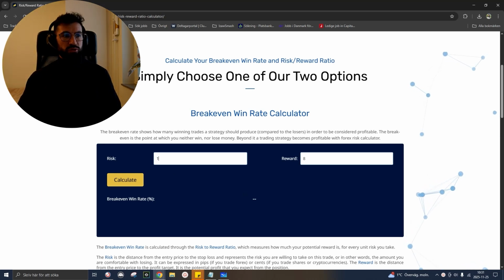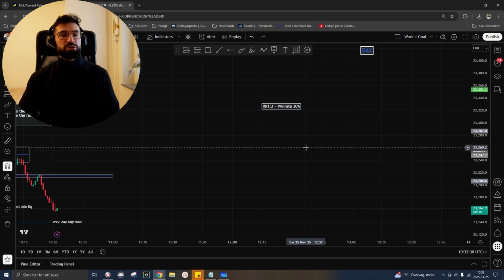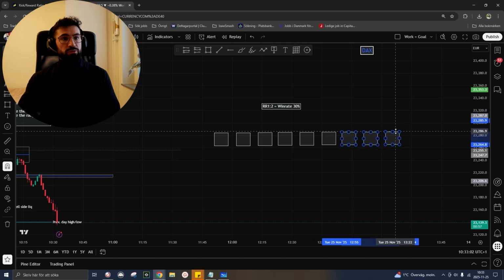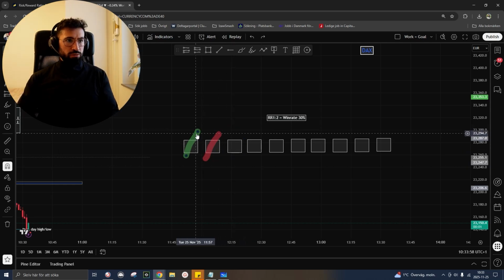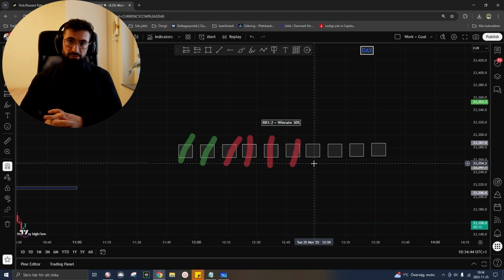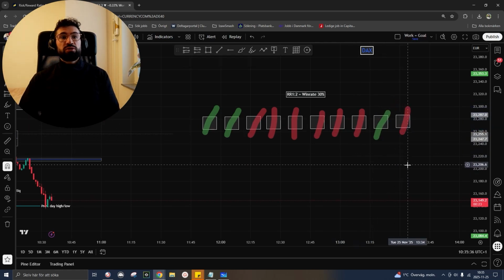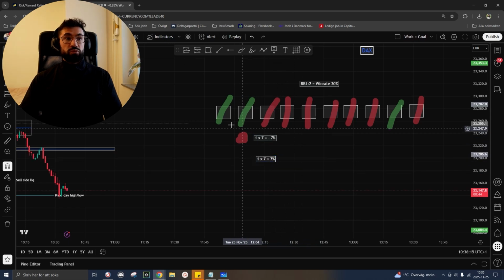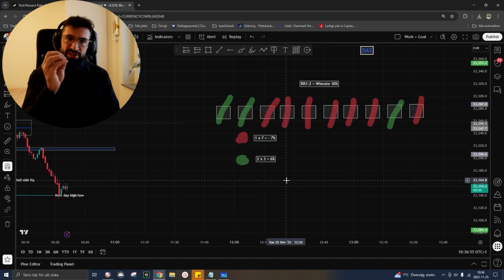How to not stress out on a losing streak